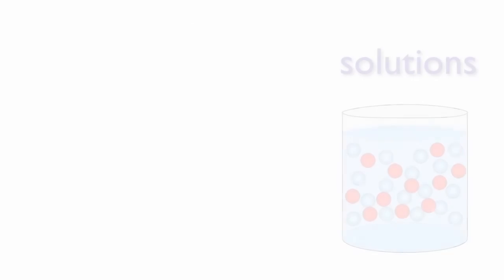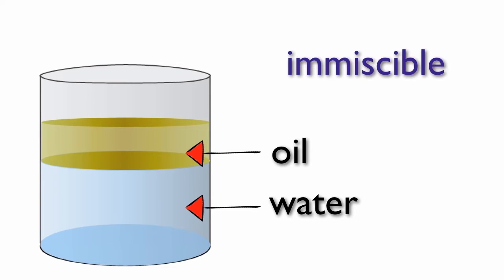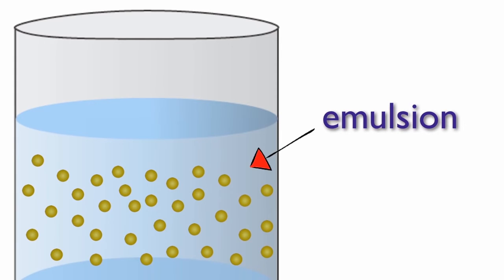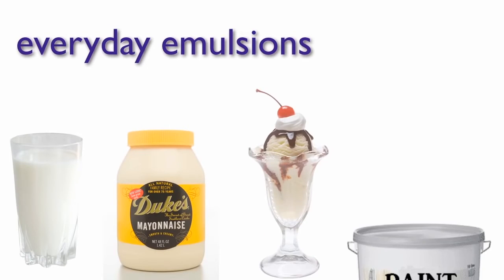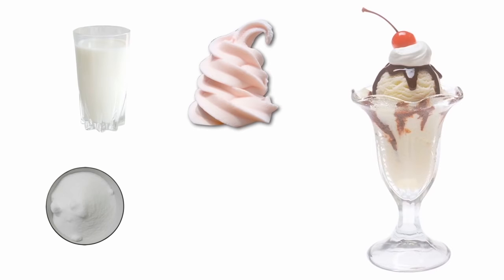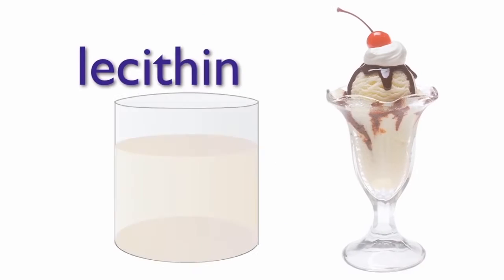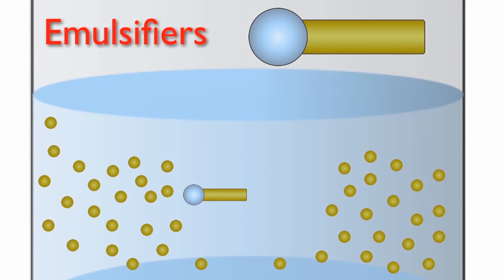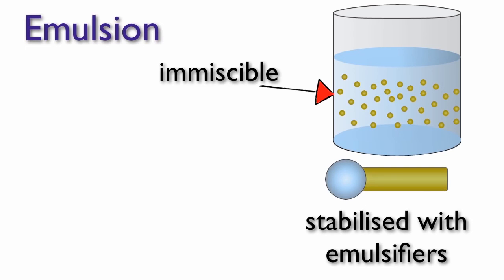What are Emulsions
Emulsions